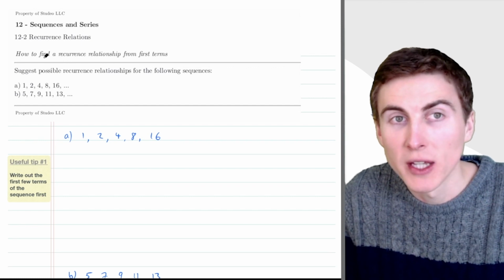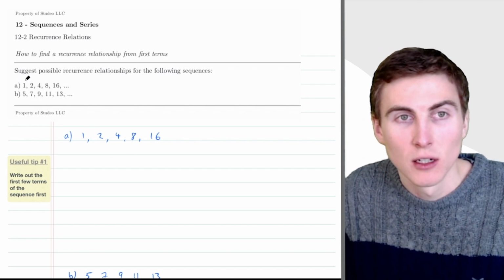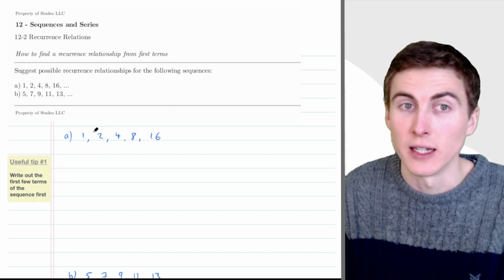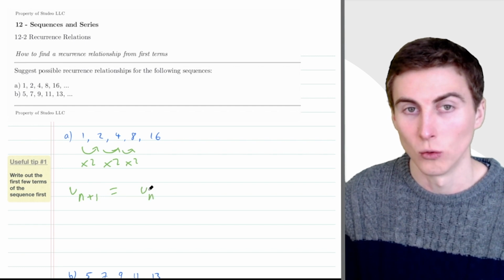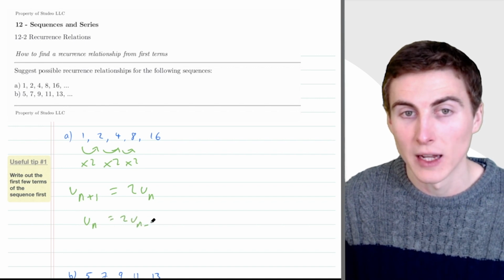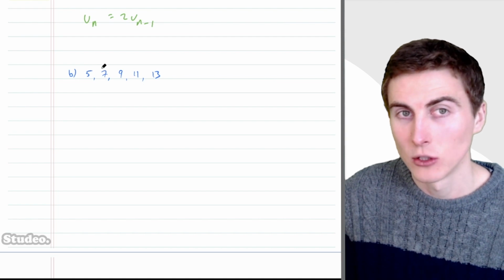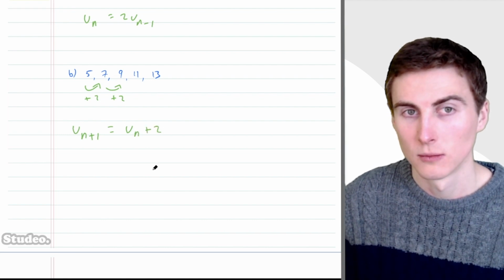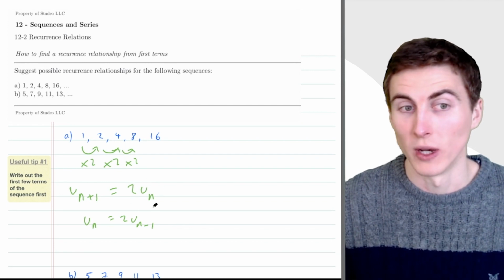Method - Recurrence and iterations - Find relationship/formula